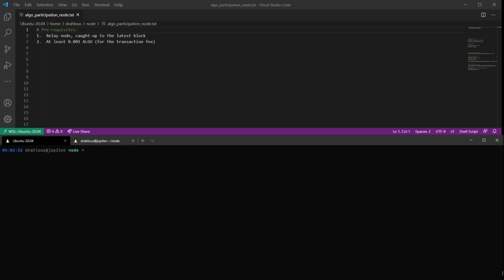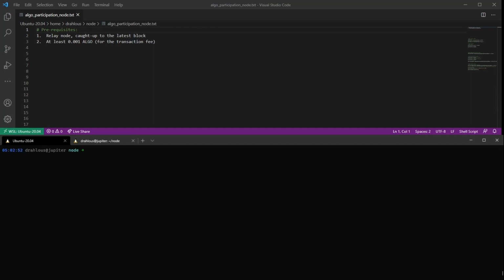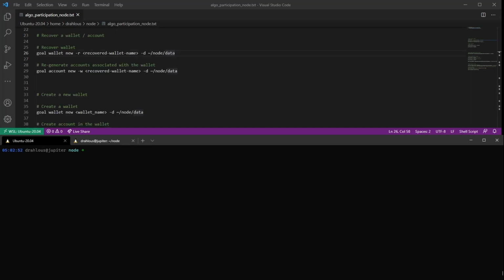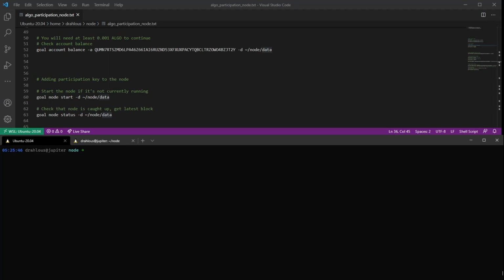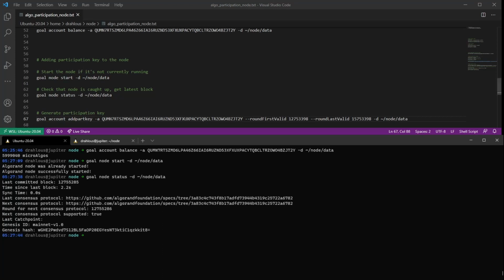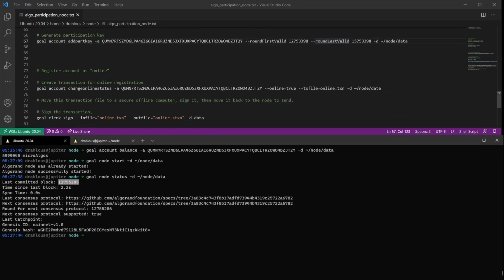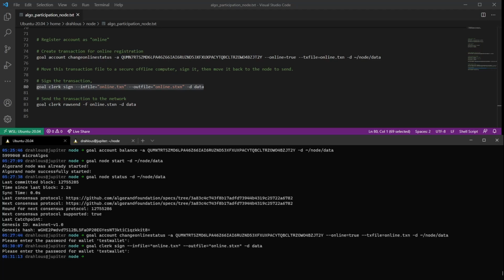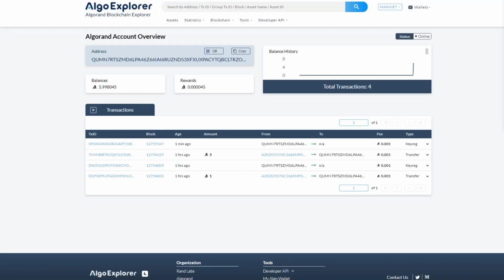Algorand Nodes Part 2: Participation nodes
Thanks for stopping by. Let's learn to run a participation node!

A2KZGYO76C266SMPGTVTEHWNPWXS7ZEEOPL5CF6GKQDBEH7FHJRLR6DPX4